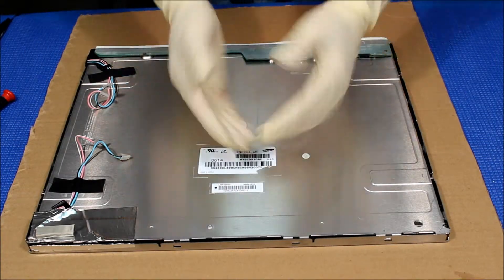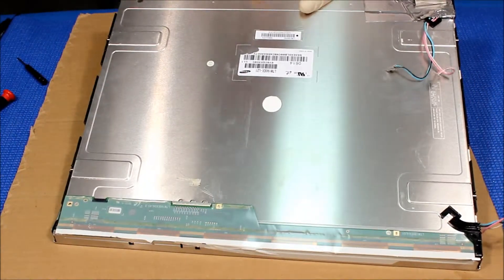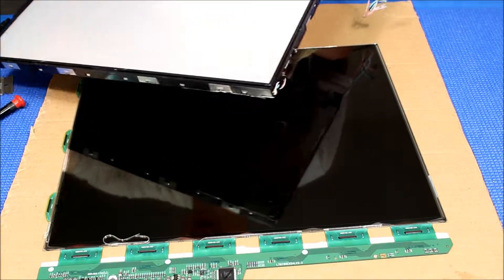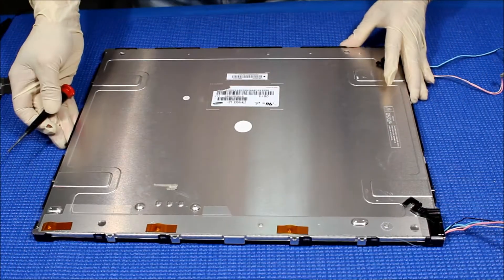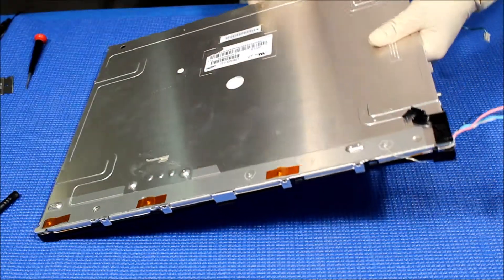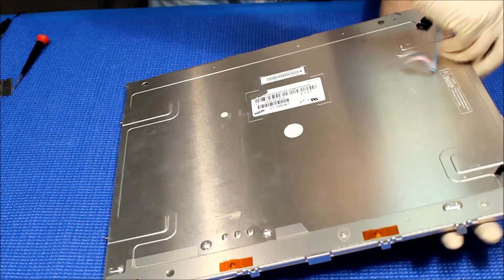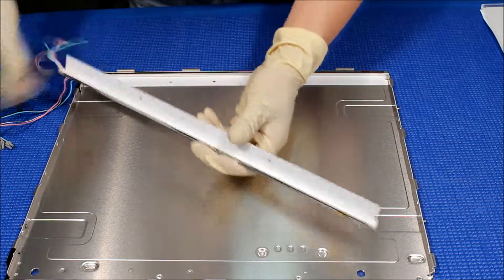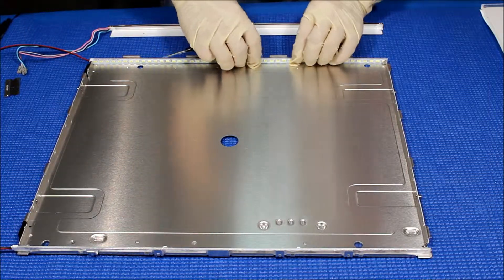Elo Touch ET1928L, Part 2 of 4